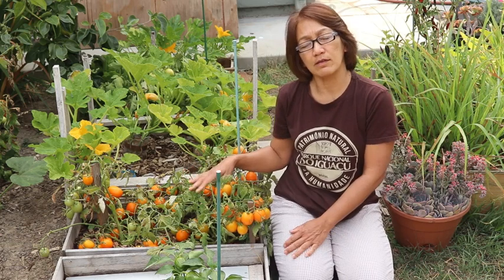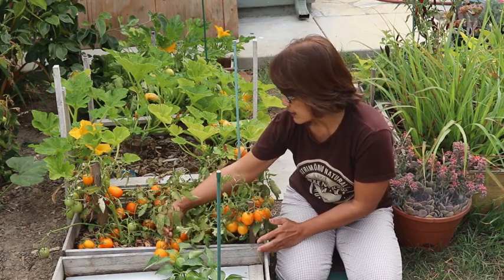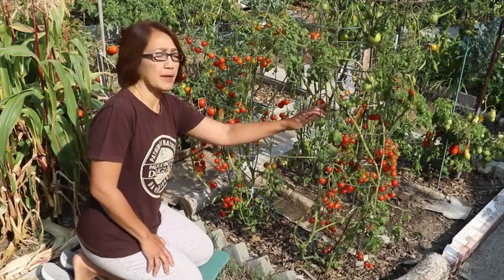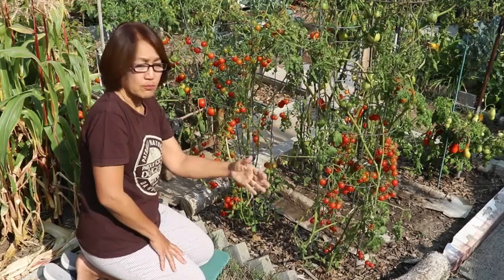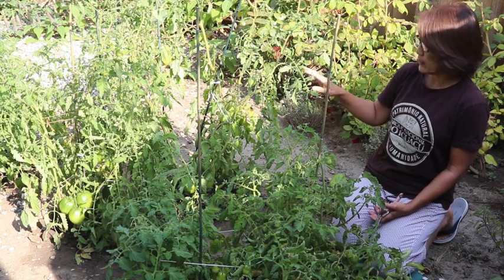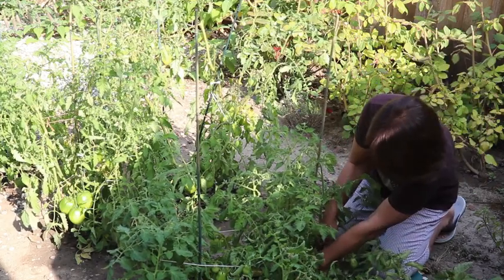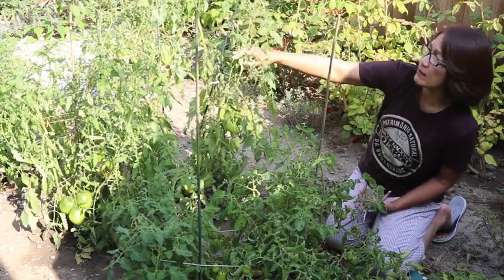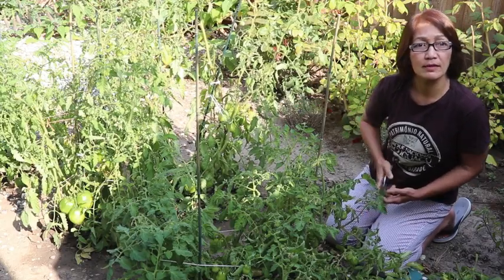Supporting Tomato Plants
This weeks video talks about supporting different varieties of tomato plants.